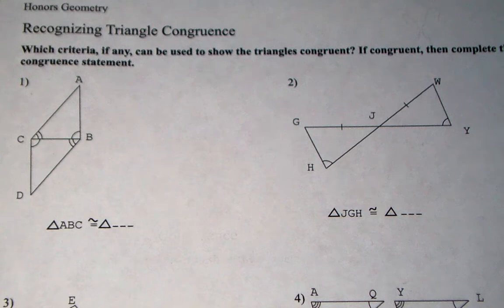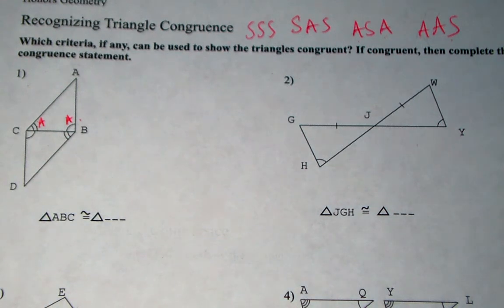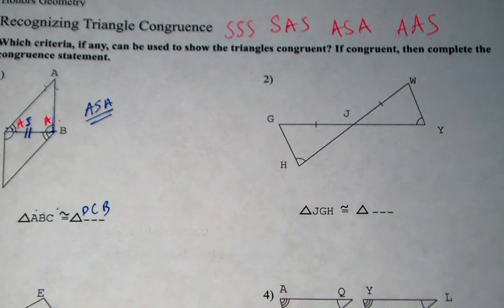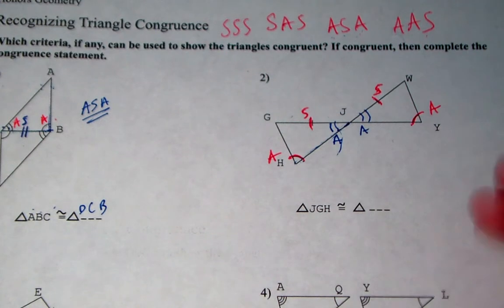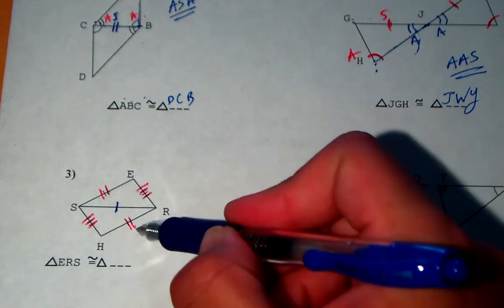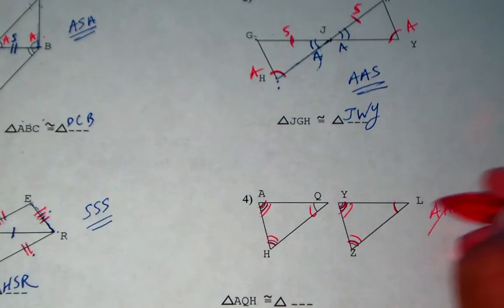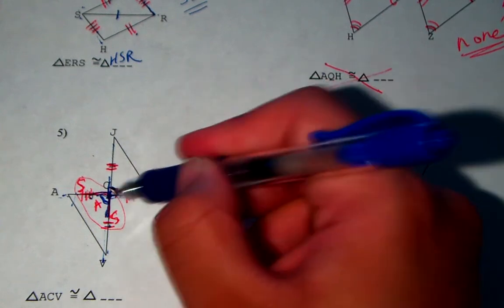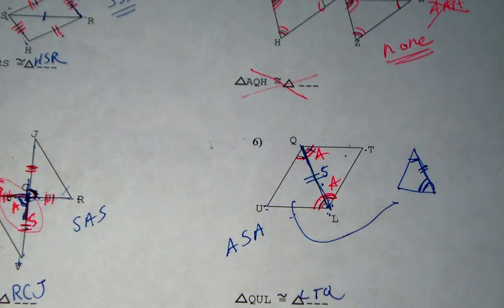recognizing triangle congruence criteria